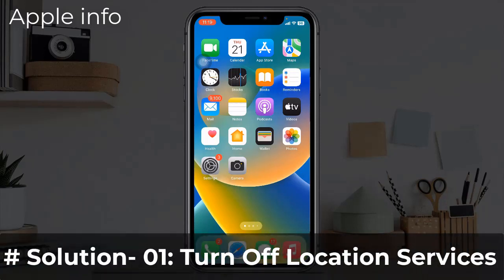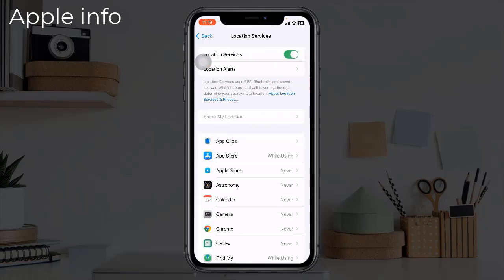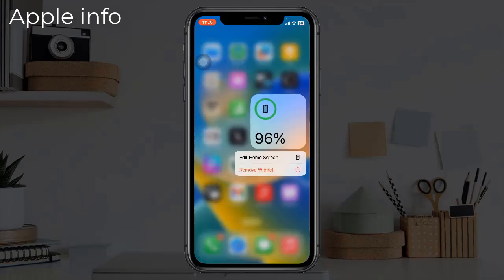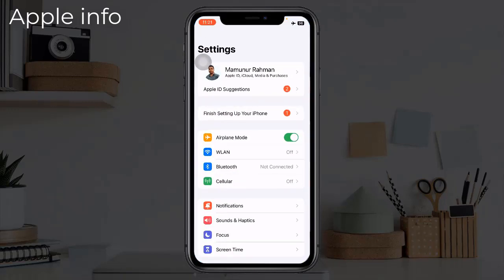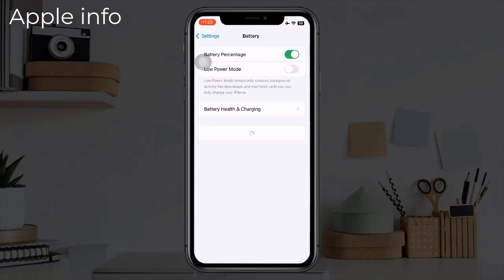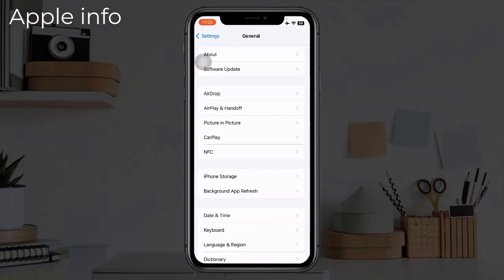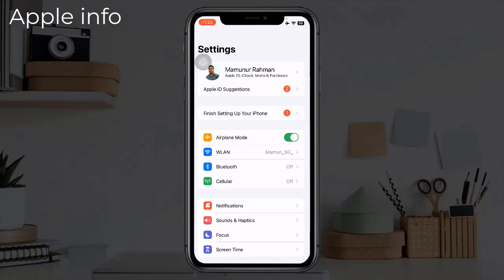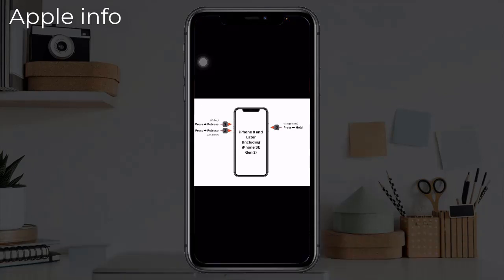iOS 17: Battery Draining Issue ! FIXED | Tips to Save Your iPhone Battery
iOS 17 Battery Saving Tips That Work (Fix Battery Drain on iPhone)
iOS 17 Draining Battery? FIXED! iOS 17 Battery Saving Tips
iOS 17 Battery Draining Issue Fix || Tips to Save your iPhone Battery
How to FIX iOS 17 Battery Drain on iPhone !
How to Fixed iPhone Battery Drain Issue After iOS 17 Update | Fix iPhone Battery Drain Fast 2023
iOS 17: Should You Update ?
10 iPhone Battery (life)Saving Tips You Need!
How To FIX iOS 17 Battery Drain!